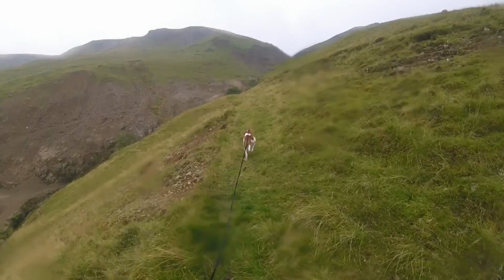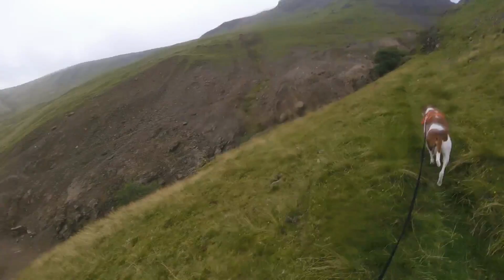Vlog wid ma Dog #13 - Roughton Ghyll 2nd August 2016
A walk with my Dog up Roughton Ghyll near Fellside, visiting 4 mine levels in the Ghyll.